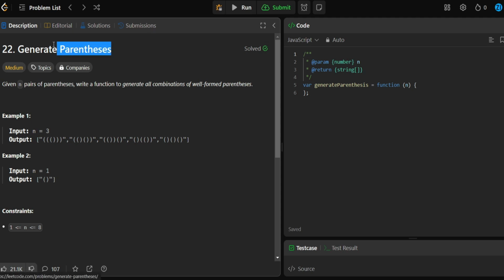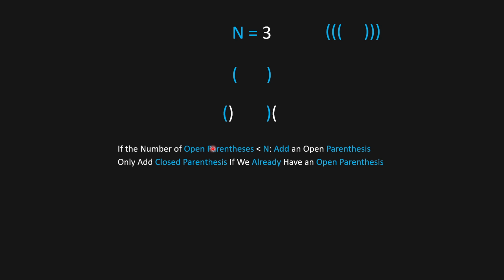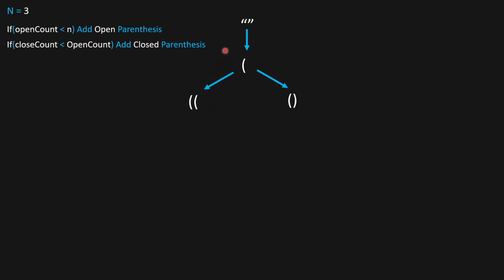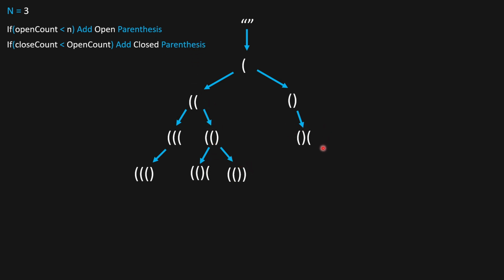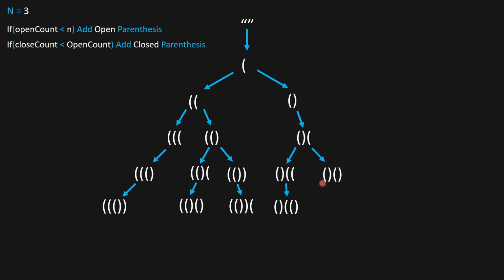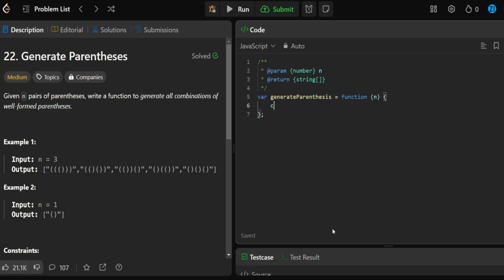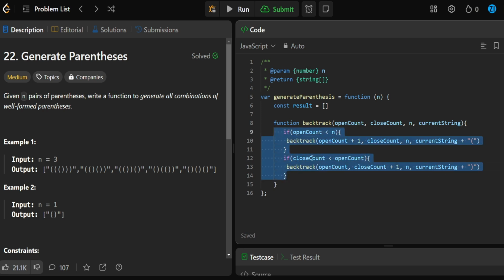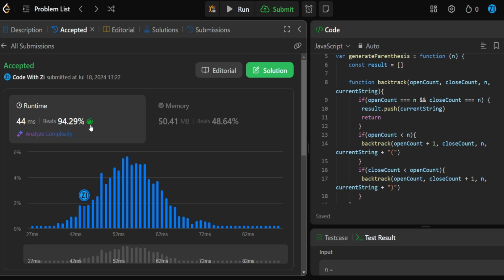LeetCode: 22. Generate Parentheses (Visualized)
In this video I explain and show you how to code the solution for the 22. Generate Parentheses problem in Javascript in the easiest way possible and while getting an optimal time complexity , I fully explain each step and each part of the code, trace and visualize the algorithm to make sure you fully understand how to solve this leetcode problem.

Time Stamps🕒:
00:00  Reading the Question
00:32  Explanation & Visualization
08:28  Code